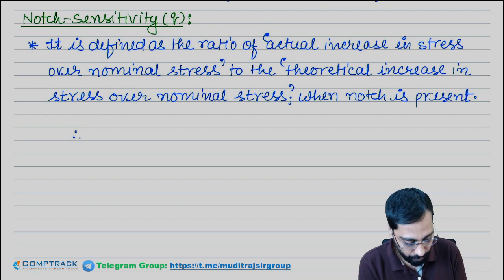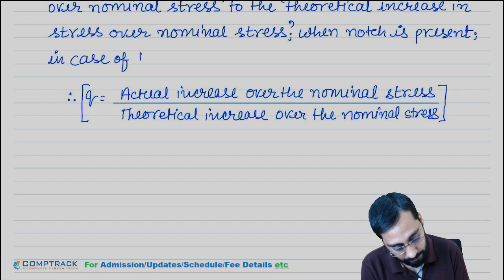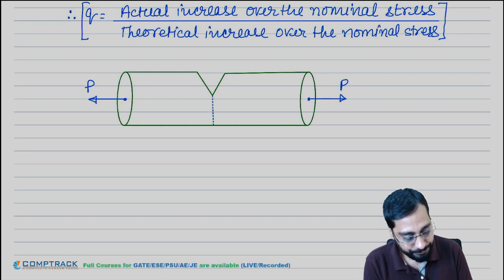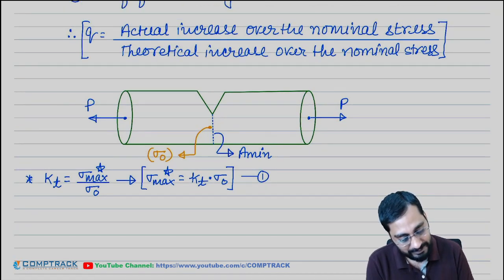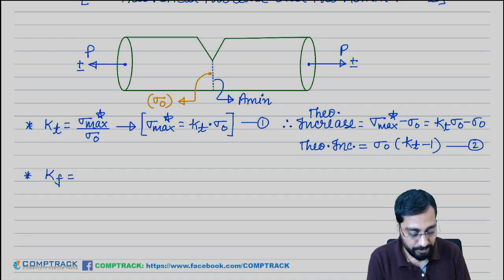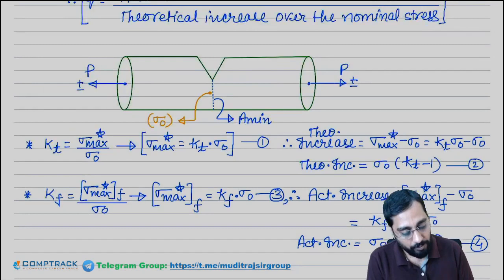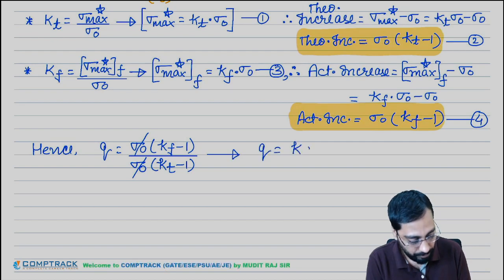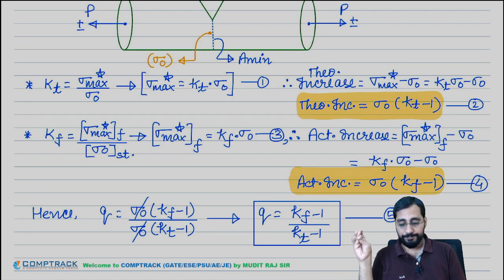Machine Design by Mudit Raj Sir | Notch Sensitivity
Hello Dear Students..Welcome to COMPTRACK..!!!
This is Basic Concepts Series of  Machine Design for GATE/ESE/PSU/AE/JE.
It is also helpful for B.Tech. students of ME branch in all university semester exams.

COMPTRACK is one-stop solution for all Mechanical Engineering Aspirants who are preparing for different competitive exams like GATE/ESE/CSE/PSU/SSC/AE/JE.

Now you can access all NEW UPDATED course videos and NEW UPDATED Notes PDFs.
▶️Step 3: Log in and register your name and mobile number
Use Org Code: plkmk
Use your : Registered mobile number for OTP

To get all updates about New Free & Paid Courses join the